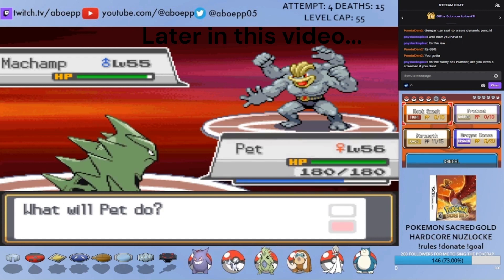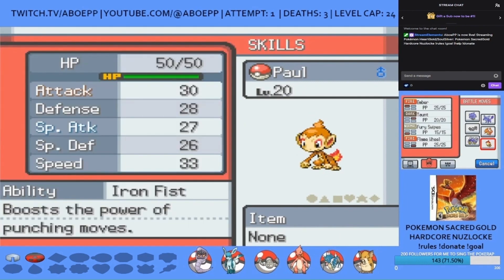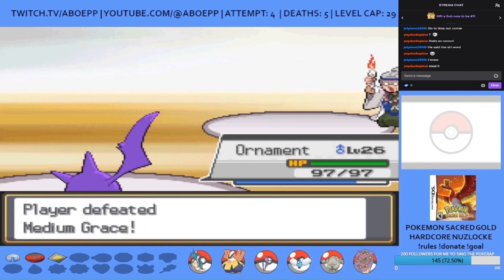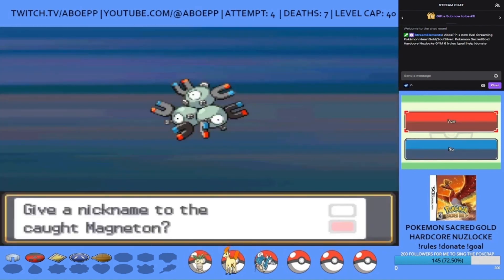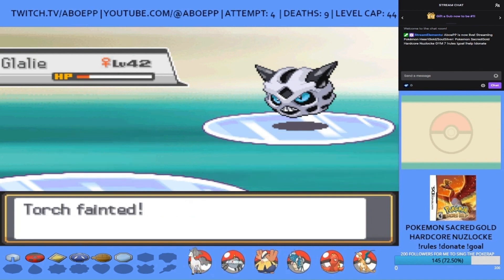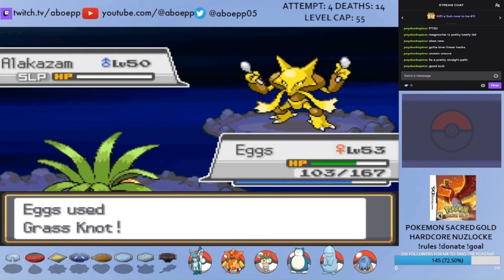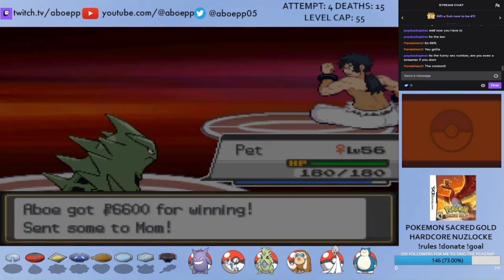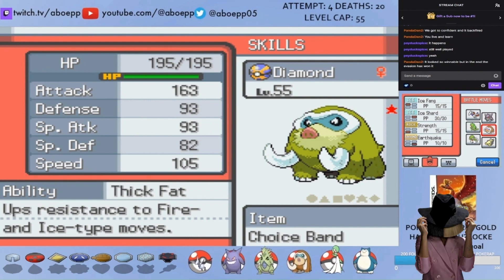HARDEST GEN 4 POKEMON GAME! Hardcore Nuzlocke (No items in battle, no over-leveling)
This video goes over my attempt(s) at doing a hardcore nuzlocke of Pokemon Sacred Gold. Lance is actually Somras (if you get this, I love you).

Rules:
1. If a Pokemon faints during battle, it is considered dead and is immediately boxed permanently or released.
2. I can only catch the first Pokemon I see on each route/location.
3. I cannot use items like potions etc. in battle. Pokeballs are obviously allowed & each Pokemon can have one held item.
4. Level Caps: I can only level up to the level of the next gym leader's Ace.
5. Set Mode: I play each battle on set mode i.e. I don't get prompted to switch if I faint an oppponent's Pokemon.
6. Clauses:
i. Dupes: I can only catch 1 Pokemon of each evolution line and can redo encounters in a route/location until I get a unique encounter.
ii. Gift: I can accept gift Pokemon but will sacrifice any other encounters for that route. If I find out about a gift Pokemon after catching a Pokemon on that route but haven't used the latter, I can release that and use the gift instead.
iii. Egg: I can accept any number of eggs and must hatch them in a route/location that I have not got an encounter for yet to use it.
iv. Pinwheel: If a location has a different set of encounters but falls under a route, for example the "Dessert" in Emerald, I can get a separate encounter from there.
v. HM: I can use a "dead" or "illegal" encounter to use HMs if needed though this game doesn't need that.
vi. Misclick: If my emulator does not agree with the joystick and clicks a button that I didn't mean to click, I can discount whatever results from that (not applicable for this run).
vii. Mulligan: If I think that something really unfair has happened and would like to redo from the point before, I can intentionally lose a fight to try it again  with a suitable punishment in return.
viii. Shiny: If I encounter a shiny Pokemon that is not "legal" but I have the normal version of it in my team, I am allowed to replace the shiny with it.

India icon created by Hight Quality Icons – Flaticon